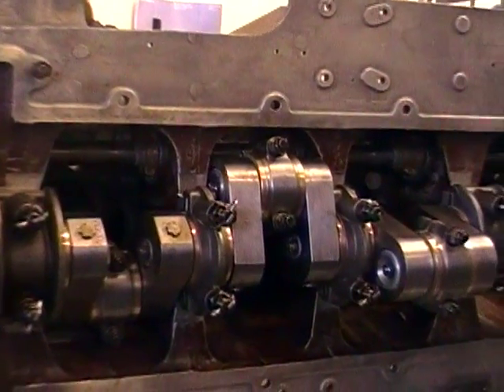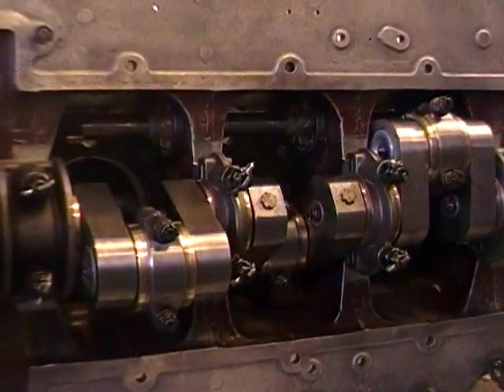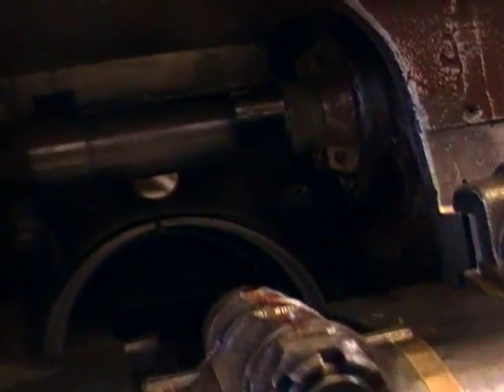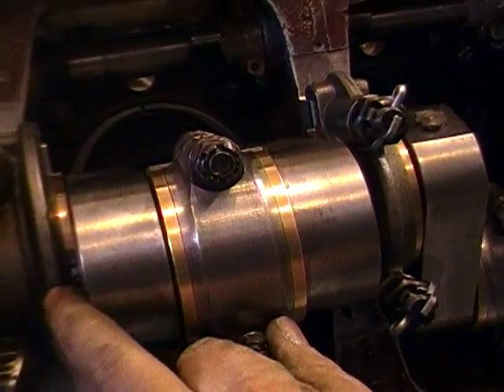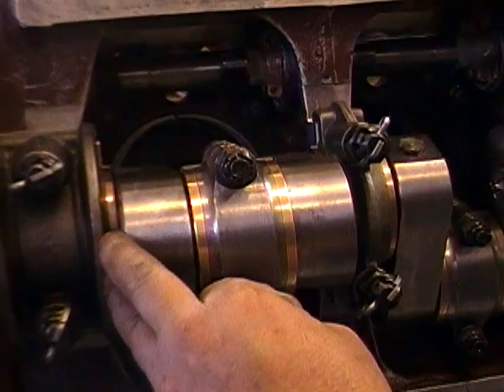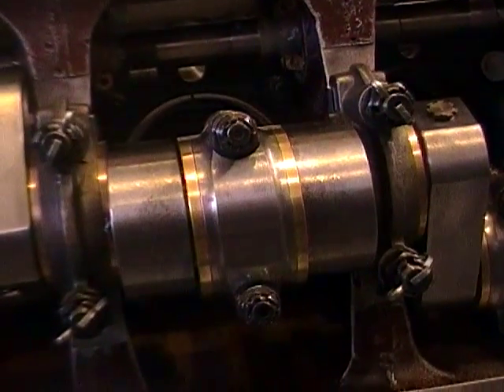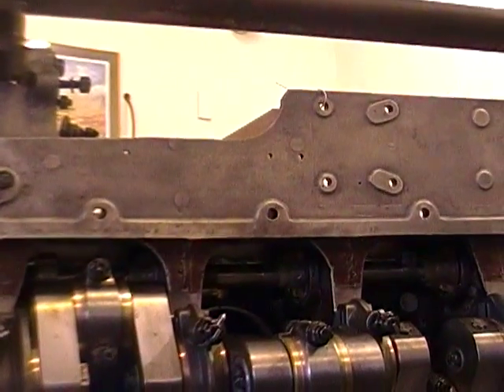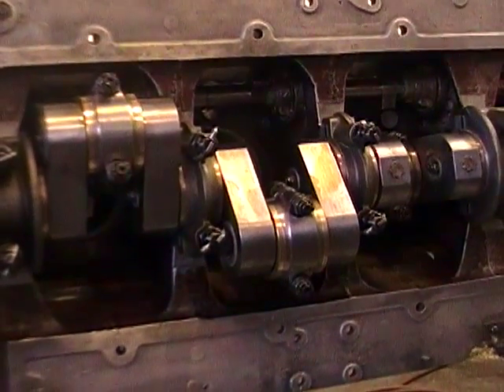Setting Rod end play in a Rolls Royce Silver Ghost Engine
Unlike virtually any other car maker, Rolls-Royce set the connecting rod thrust at the piston, not at the big end bearing.  This is why using 'cheap' pistons such as Egge brand in a Rolls-Royce is a recipe for disaster.  The piston bosses are not designed for setting thrust and the connecting rod will have excessive float, resulting in scuffing and premature wear.  Rolls-Royce and Bentley engines are not like any others... don't assume that a shop that builds 'race engines' or specializes in other Marques knows these key details.

for more information or to inquire about engine, chassis or component rebuilding to the highest standards.  Follow our series on Rolls-Royce Silver Ghost enginer Rebuilding in the Silver Ghost Tourer, published by The Silver Ghost Association.